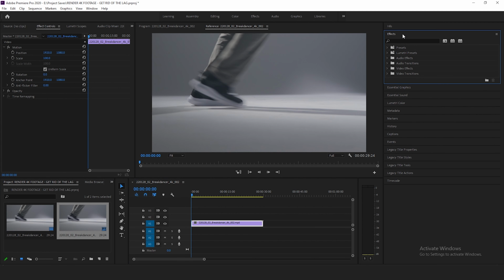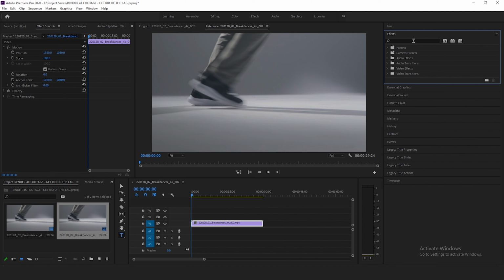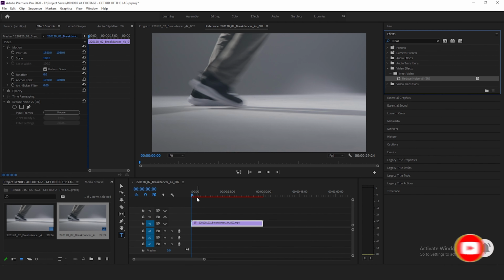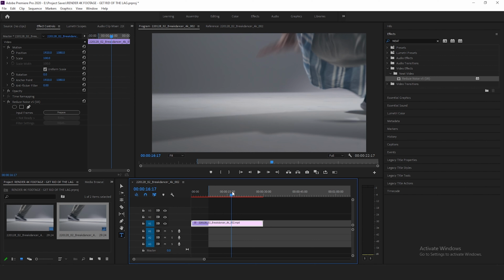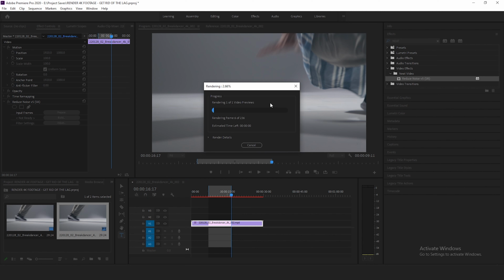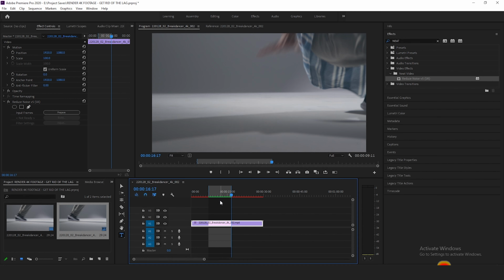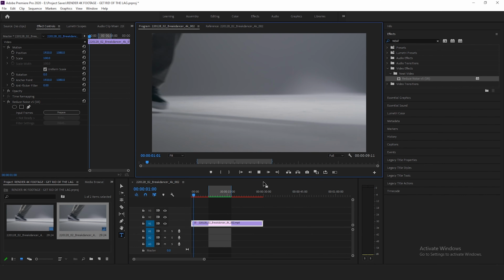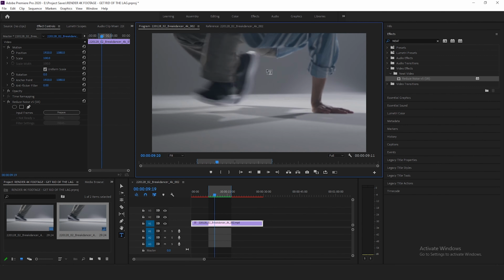PRE RENDER 4K VIDEO FOR SMOOTHER PLAYBACK | FIX SLOW PLAYBACK LAG premiere PRO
PRE RENDER 4K VIDEO FOR SMOOTHER PLAYBACK | GET RID OF PLAYBACK LAG PREMIERE PRO | RENDER 4K FOOTAGE